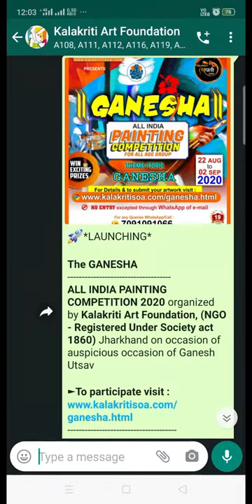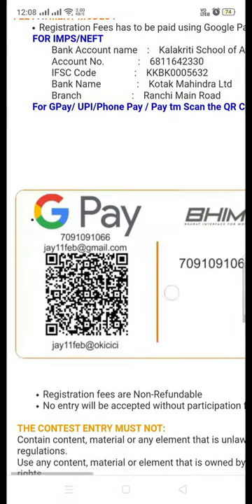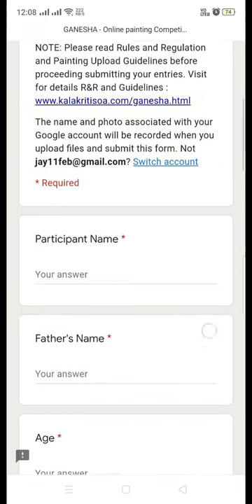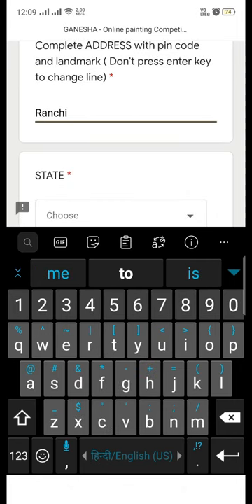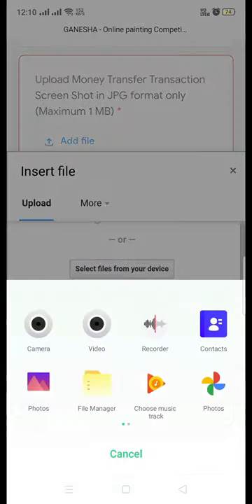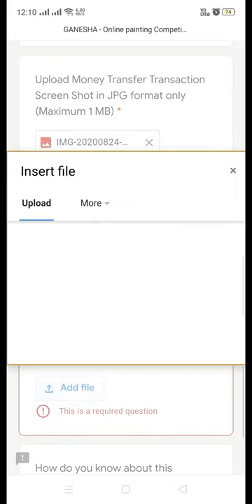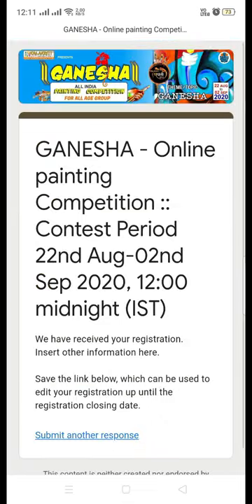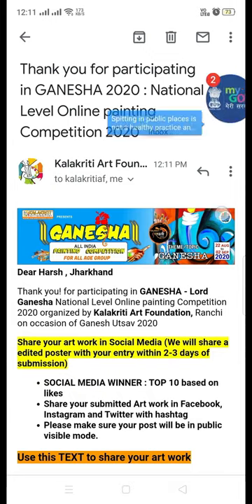Watch out ..How to submit your painting in GANESHA : All INDIA Painting Competition (English Ver)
The GANESHA
ALL INDIA PAINTING COMPETITION 2020 organized by Kalakriti Art Foundation, (NGO - Registered Under Society act 1860) Jharkhand on occasion of auspicious occasion of Ganesh Utsav

► Contest Period : 22nd Aug - 02th Sep 2020

► Theme : Lord Ganesha